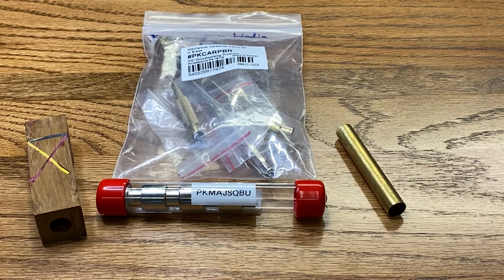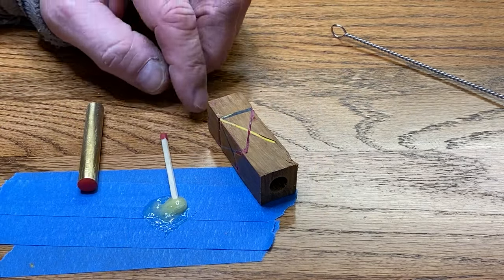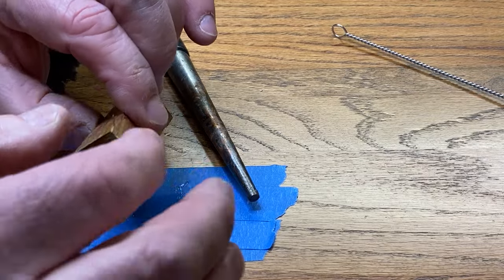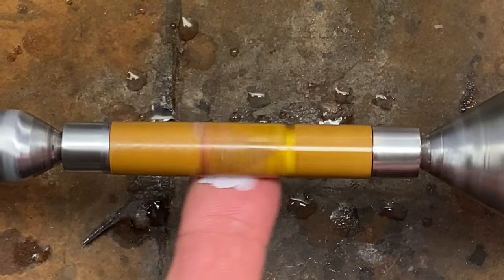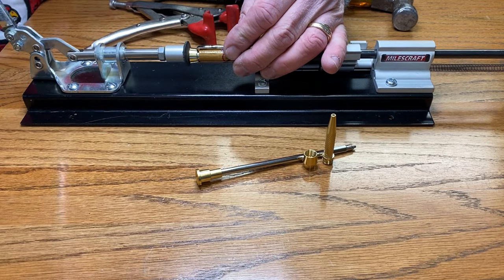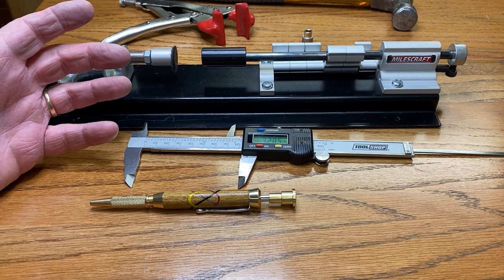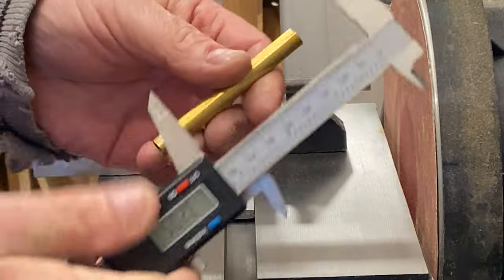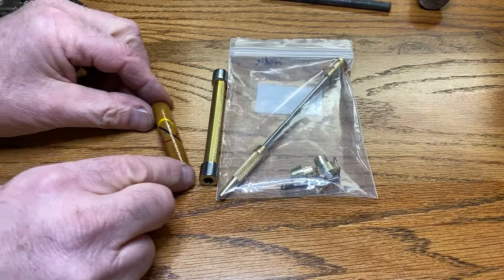Turning A Carpenters Pencil - The Blank Was To Short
My Etsy Store

Blank Prep:
9” Delta Disk Sander (Craftsman was not available)
9” x 150 grit replacement sandpaper disks
2” C-Clamp
3/8” Bottle Brushes

Tools:
¾” Roughing Gouge
¾” Skew
1/8” Parting Tool

Chucks:
26 piece set of E-32 Spring Collets

Finishing:
Turning Sandpaper
100 Grit Sandpaper

Metal Lathe:
0000 Steel Wool
½” Aluminum Rod
1/2” HDPE Rod